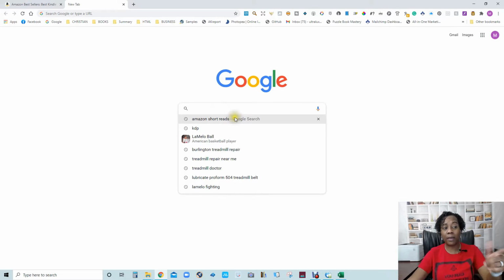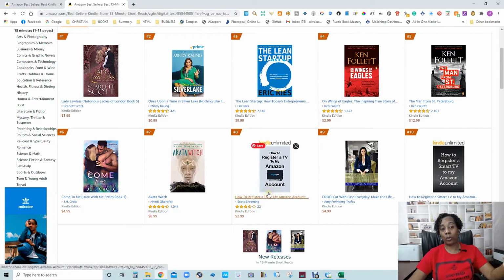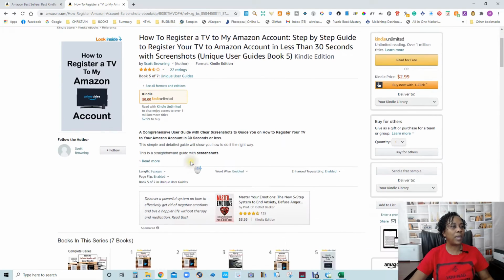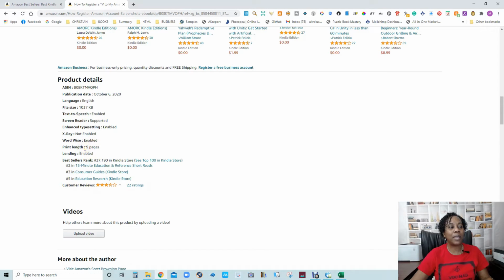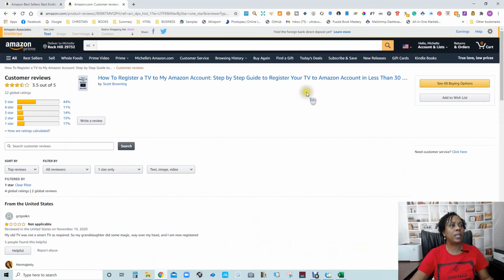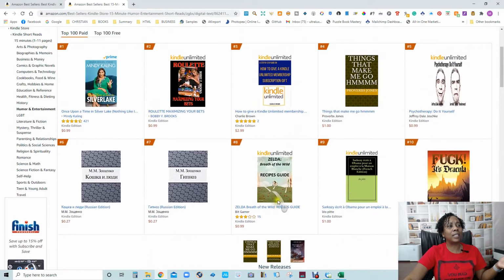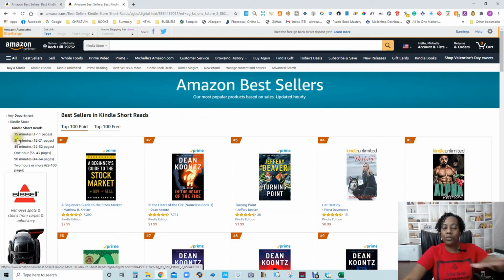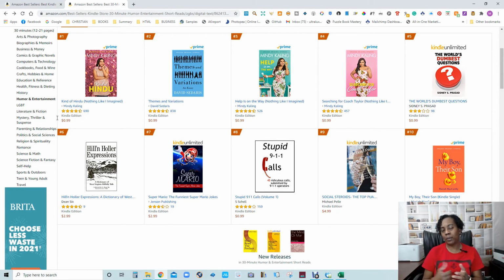Low Content Book Ideas - Amazon Short Reads!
Low Content Book Ideas - Amazon Short Reads!  This video shows you other ways to find book ideas for your short, low, or no content books.

Looking for a new side hustle?  Need to make some extra money to help get rid of some of that debt you have?  Try these links below but please note some of the links below are affiliate links so I may make a small commission if you purchase:-)  I just want to be honest but the items below can help you or I wouldn't put them there!

View my blog to learn more ways to live a passive income life.

You need to be grateful for all the blessings you have received and the ones that are coming!

Check out my book 55 ways to make money from your couch!

Let me know if you have videos you want me to make!  My goal is to help you make your side hustle your main hustle to live that passive income lifestyle!